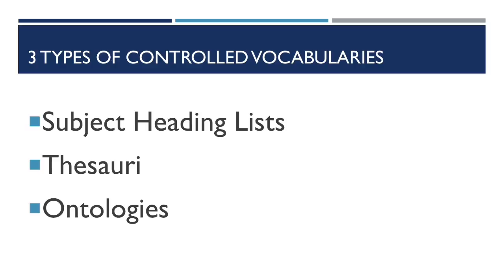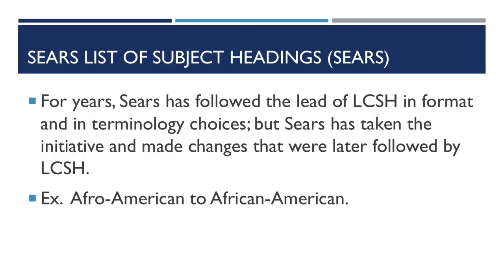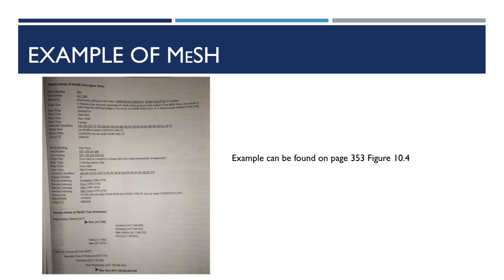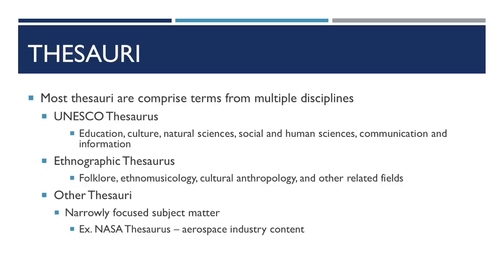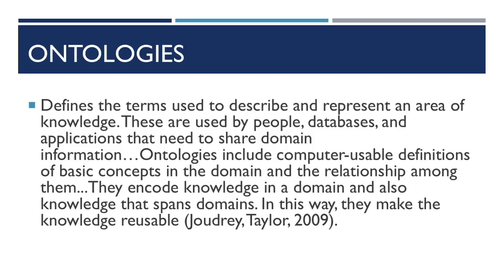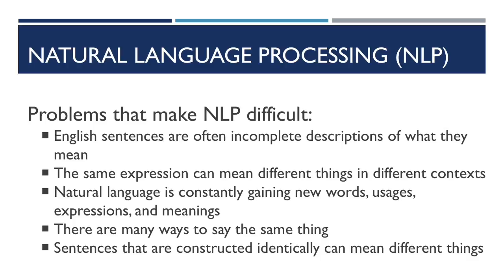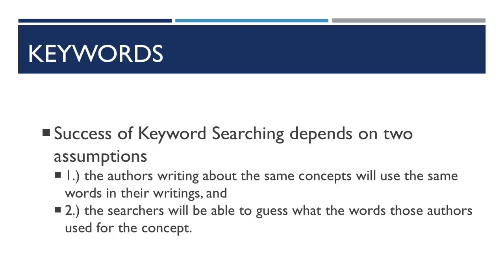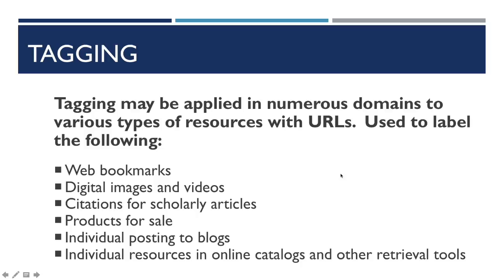LIS640 Types of Controlled Vocabularies